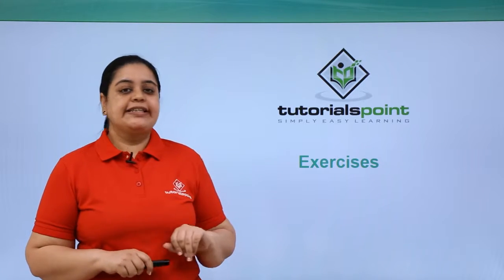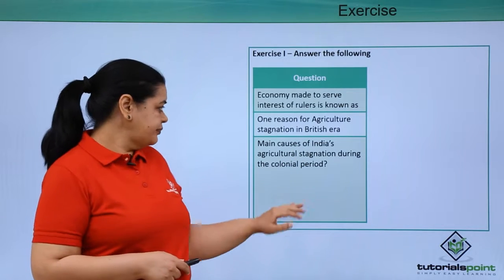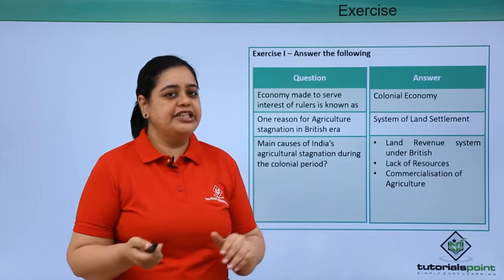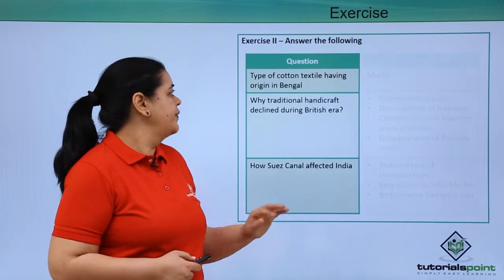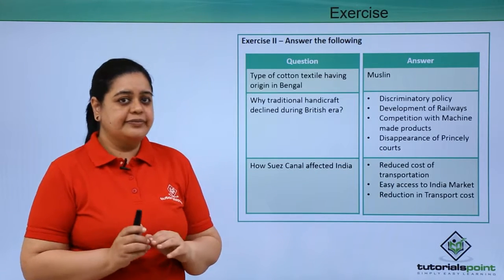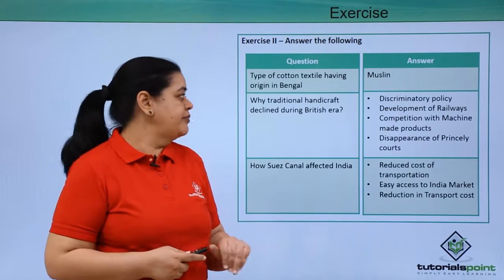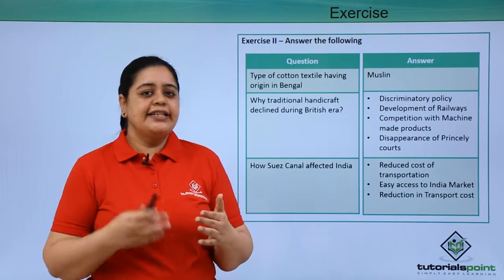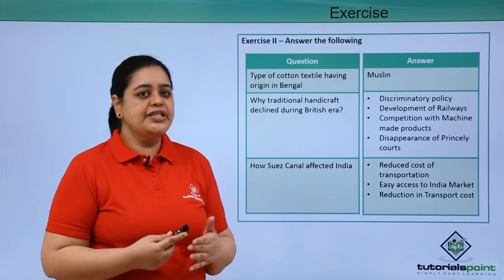Class 11th – Exercises On Development Policies And Experience | Indian Economics | Tutorials Point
Exercises On Development Policies And Experience